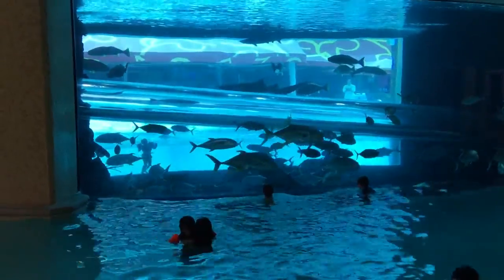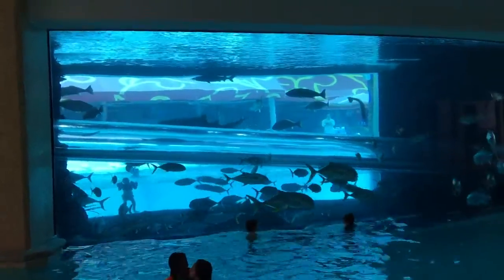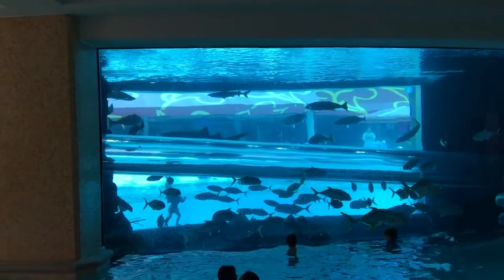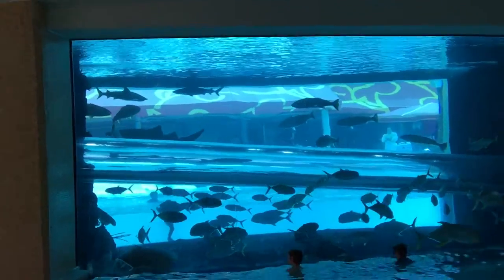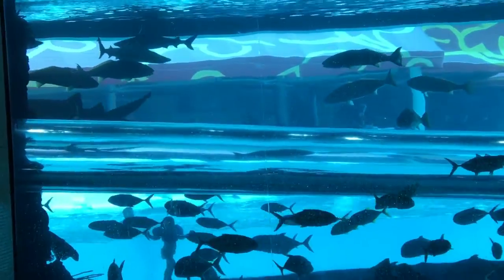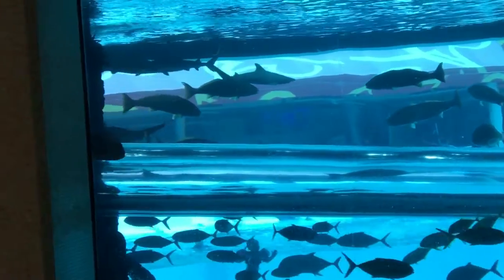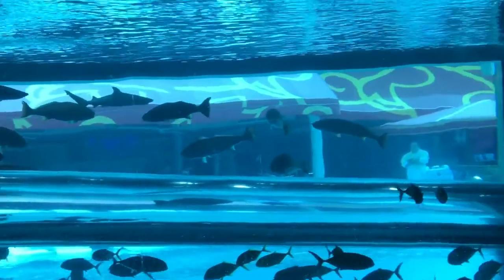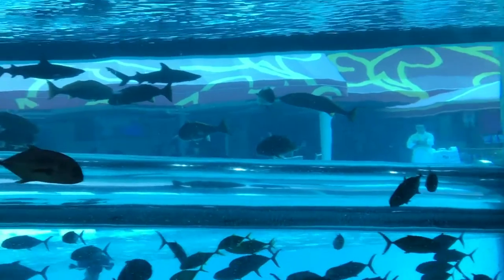My 1k Day In A Life Preview !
Im just trying to hype it up a little so it bought why not make a preview to my day in a life which will come out soon, when i hit 1k. But i hope you guys enjoyed and if you did then the actual day in a life will be much more entertaining:)

I wouldn't be able to do this without the proper motivation from you guys so just now i appreciate every one of you :)